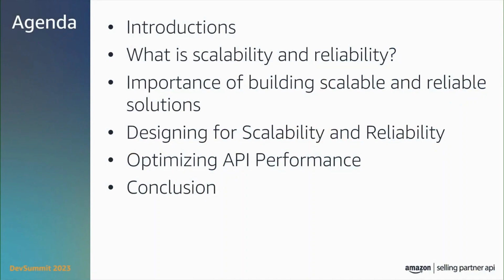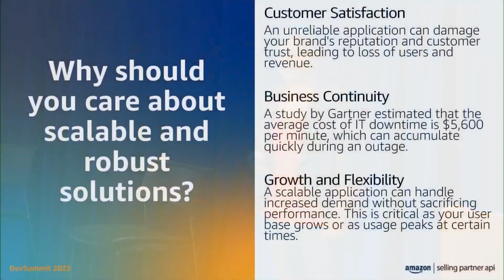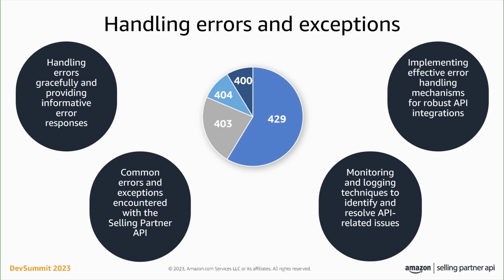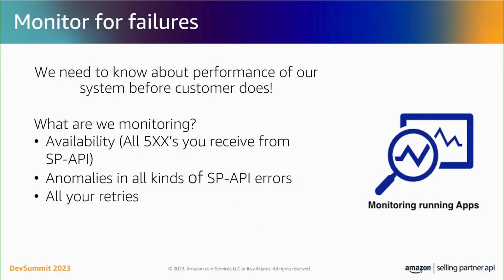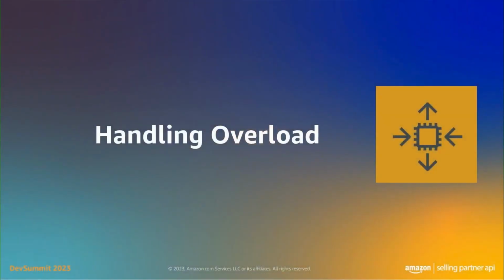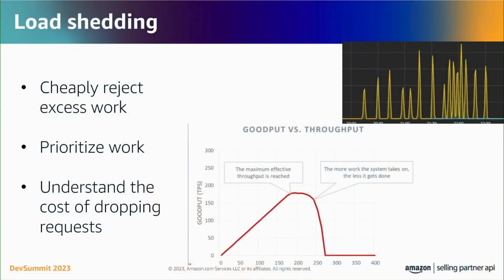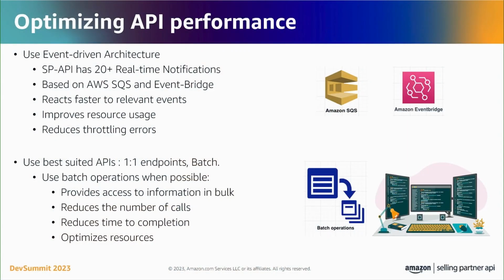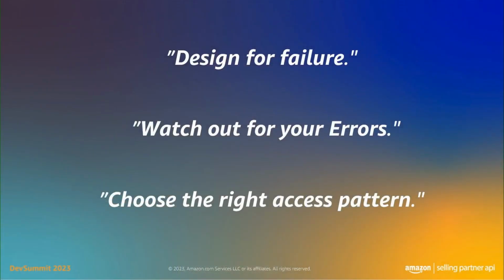🚀 **Unlock the Power of Selling Partner APIs: Building Scalable and Robust Solutions!** 🚀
In the ever-evolving landscape of online businesses, developers play a pivotal role in crafting solutions that can scale and adapt to the growing complexities of the digital marketplace. Join us for an enlightening session where our expert speakers delve into the art and science of building scalable and robust eCommerce solutions using the Selling Partner APIs.

🌐 **Session Highlights:**
- Explore key principles for developing high-performance eCommerce solutions.
- Learn best practices to ensure scalability and robustness in your applications.
- Discover advanced techniques to navigate the intricacies of the Selling Partner APIs.

- Insights into the latest technologies driving eCommerce excellence.
- Strategies to handle the complexities of modern online businesses.
- Tips and tricks for optimizing your solutions using SP-API.

🚀 **Ready to Build the Future of eCommerce?**
Join us as we explore the possibilities and best practices in developing scalable and robust solutions using Selling Partner APIs. Whether you're a seasoned developer or just starting, this session is packed with valuable knowledge to elevate your game!